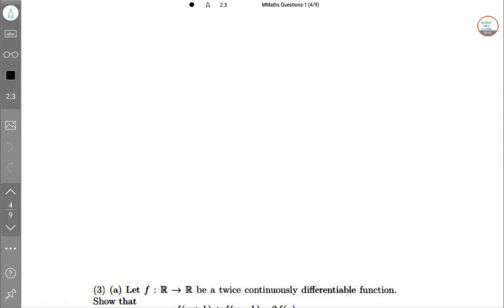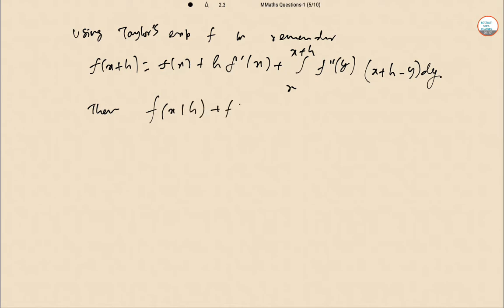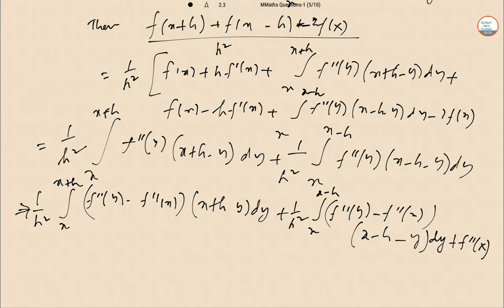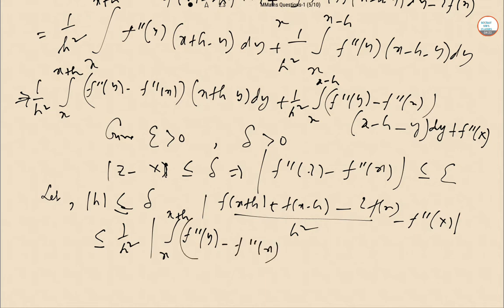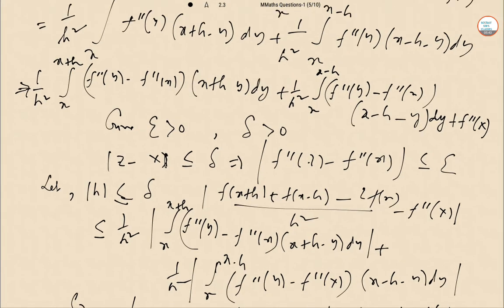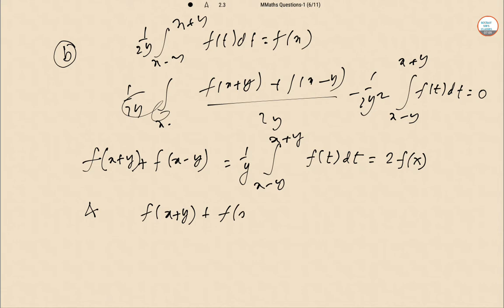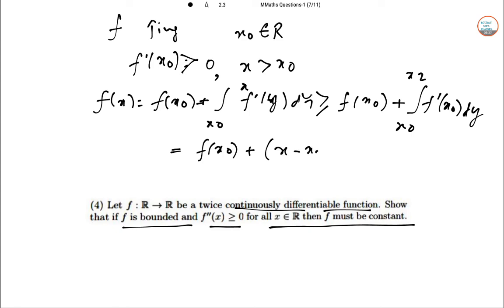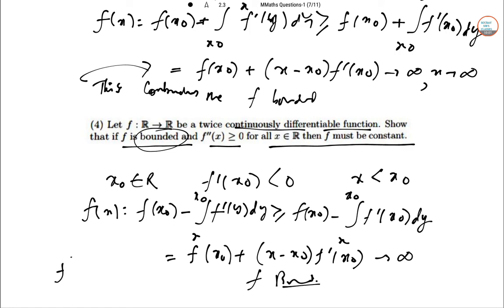ISI M.MATH 2020 SUBJECTIVE SOLUTION PART 2 Q.3 ,Q.4